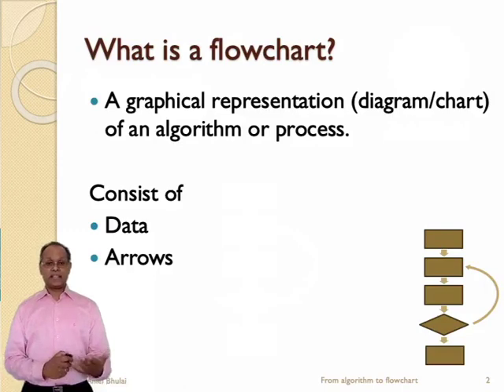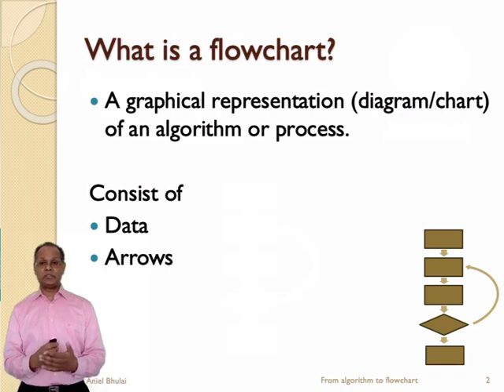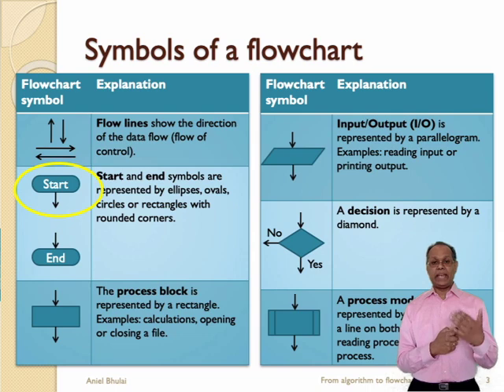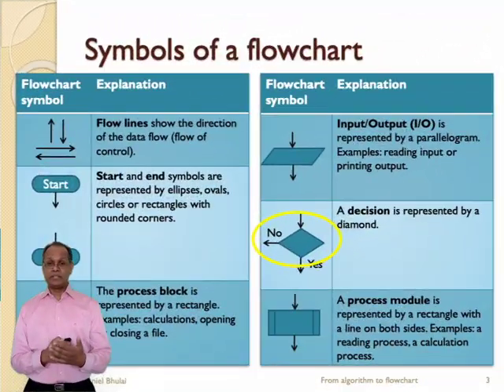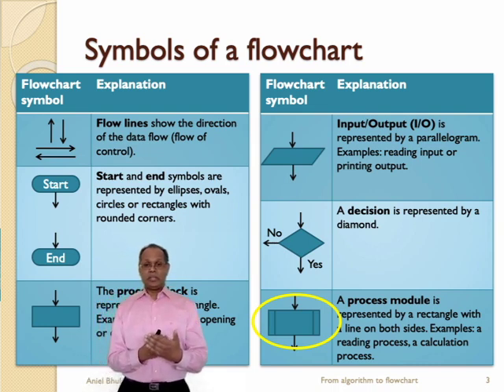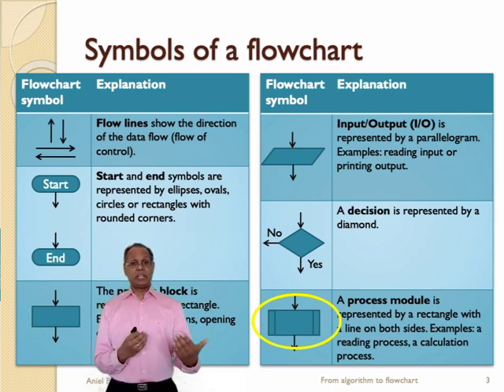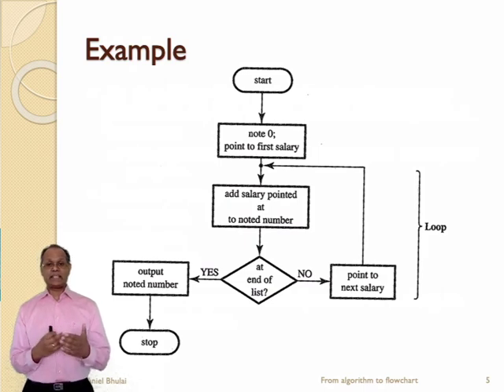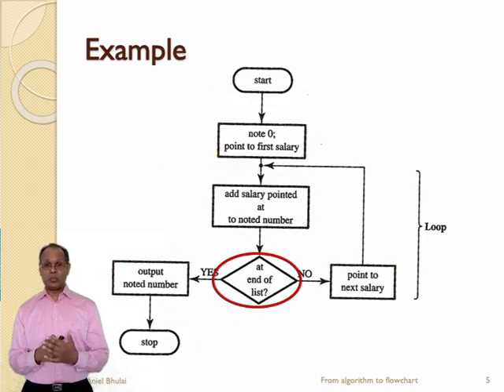From algorithm to flowchart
In this video, you will learn what flowcharts are and why it is important to know something about flowcharts.